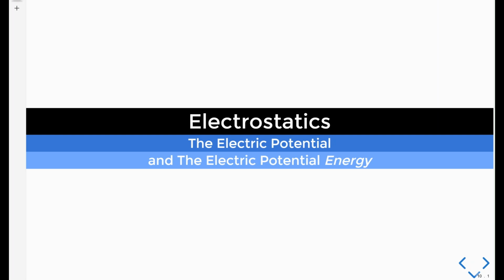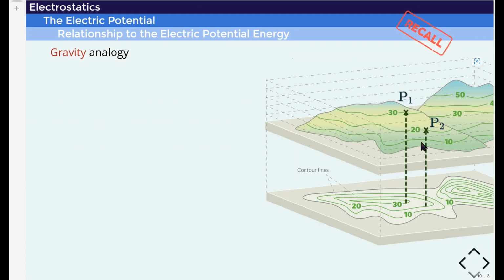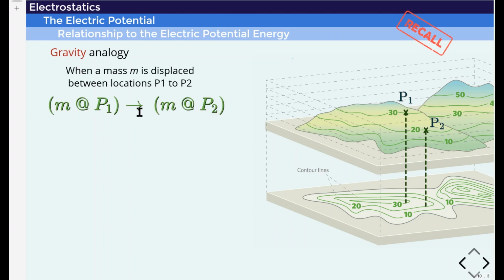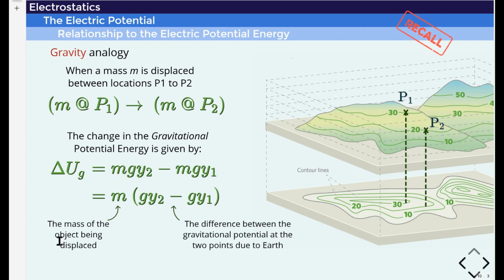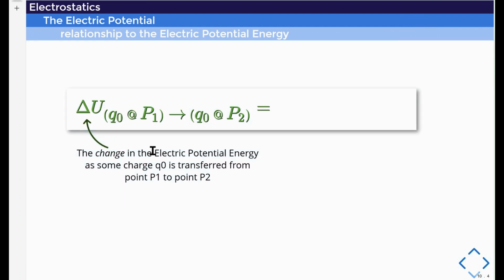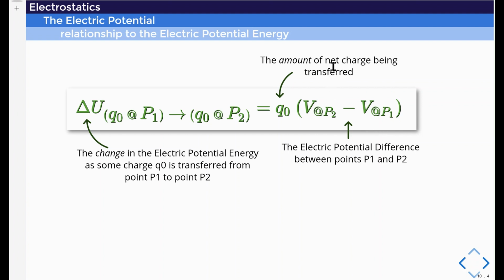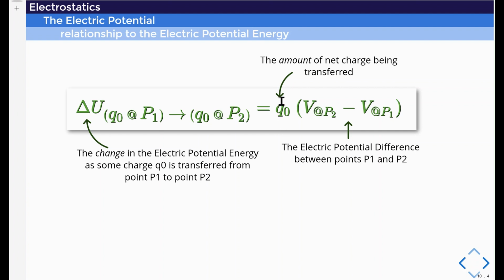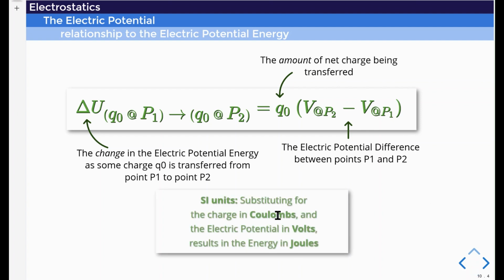Electric Potential relationship to Electric Potential Energy